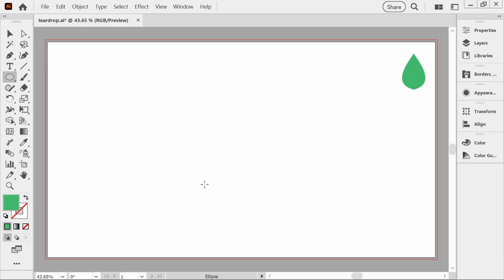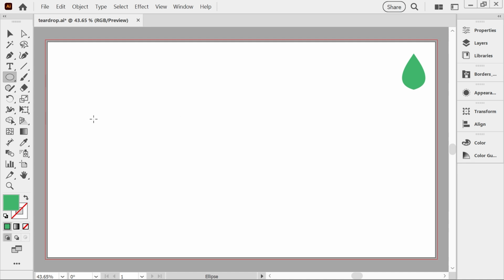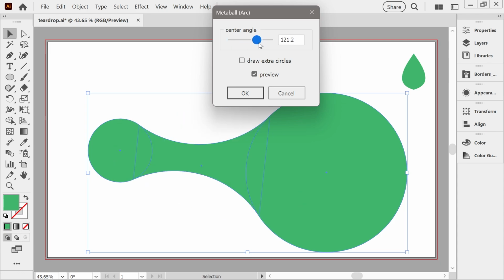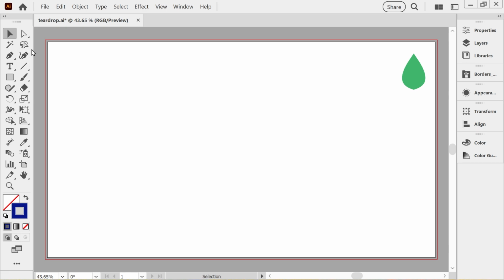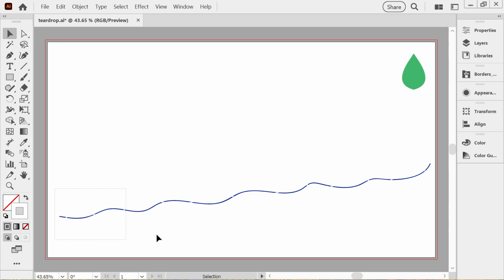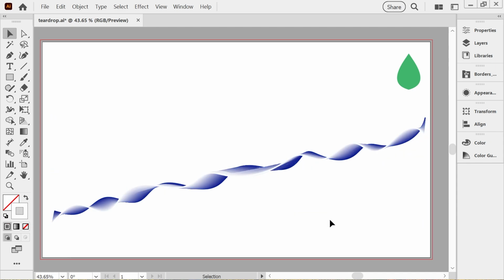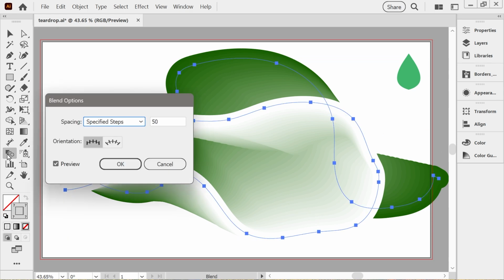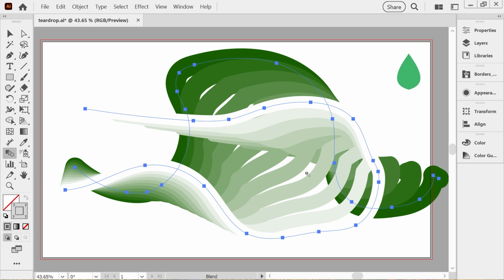Random Illustrator Goodies 2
Common techniques